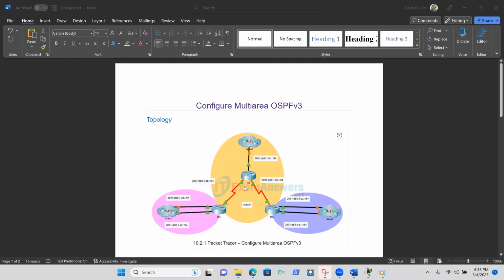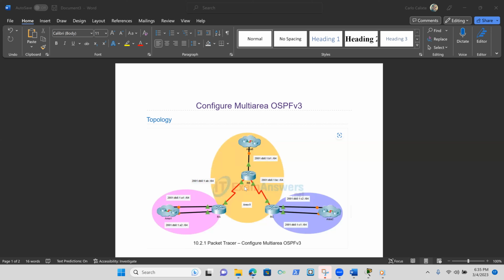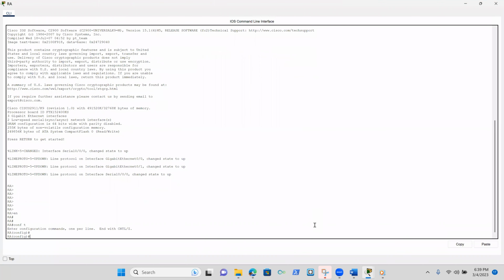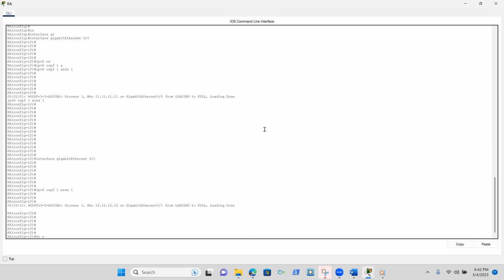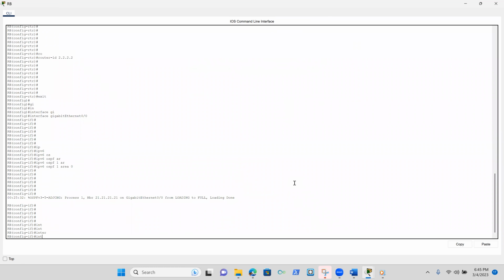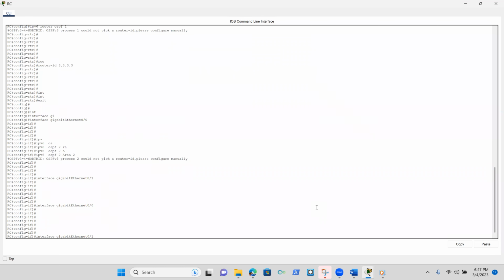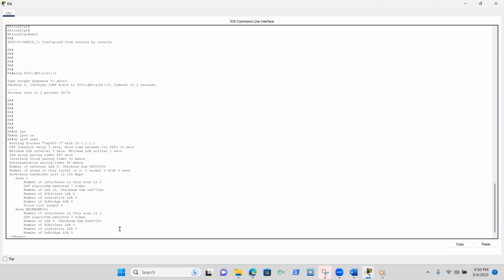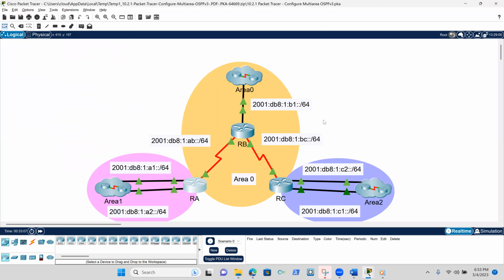Configure Multiarea OSPFV3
Configure Multiarea OSPFV3 CCNP(Encor)